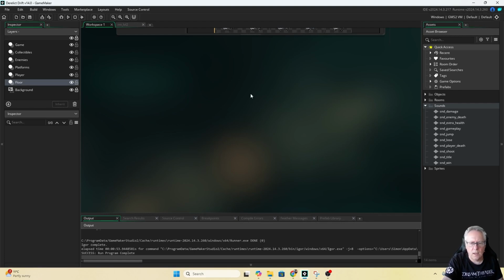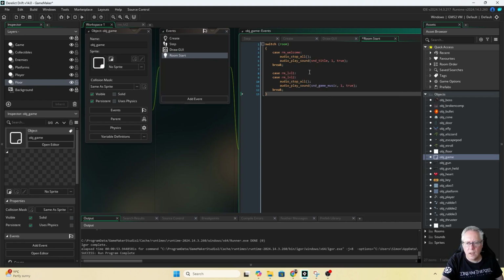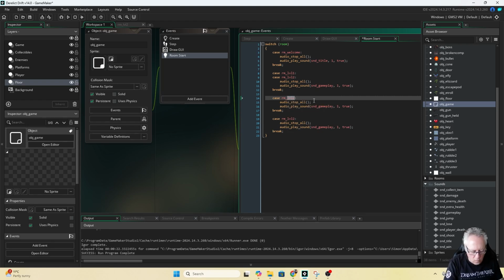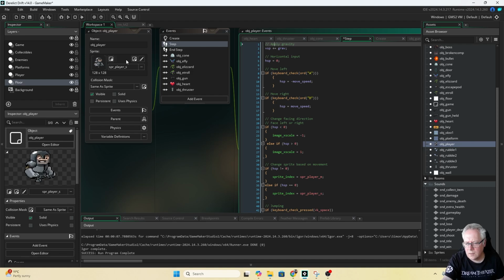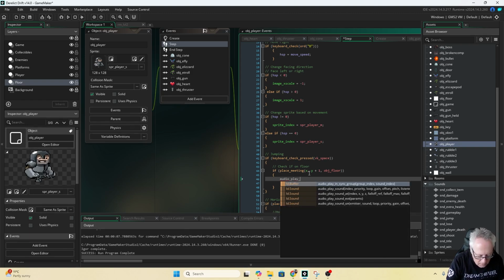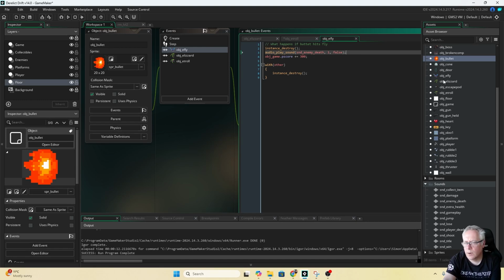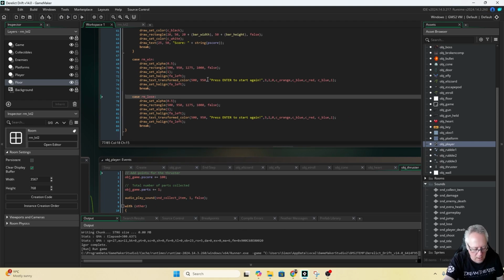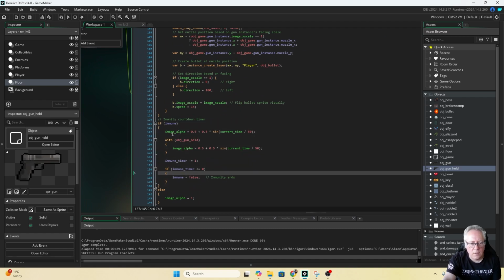14 - Using Sound, Game Restart and Tidying up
This video shows how to add sound to your game and play them depending on rooms (for music) and events (for sound effects).

The video also explains how you can restart a game from the win or lose screen.